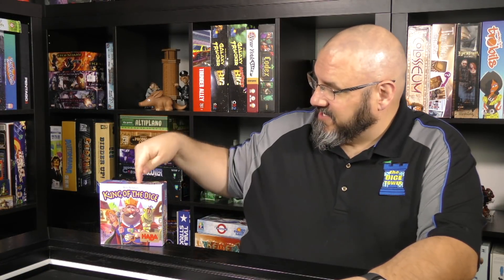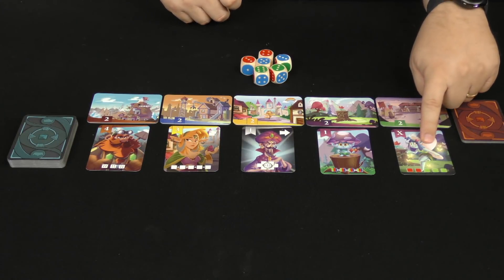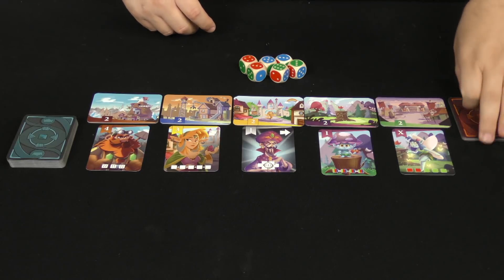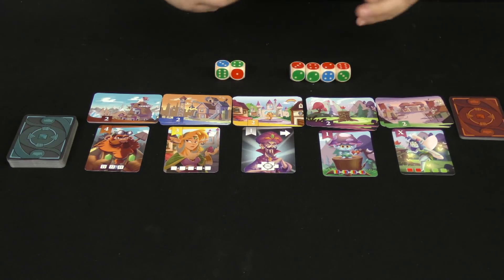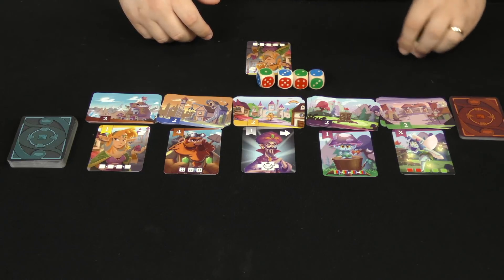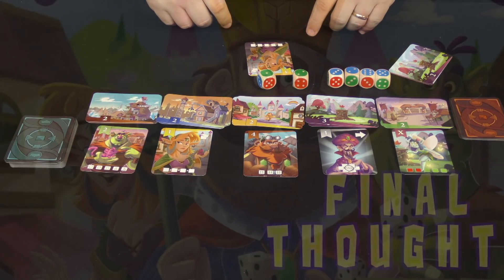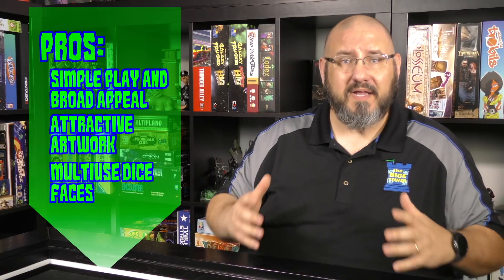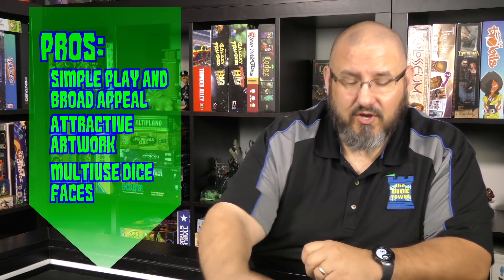King of the Dice Review with Sam Healey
Sam takes a look at this dice rolling set collection game from designer Nils Nilsson, and HABA!!

00:00 - Introduction
00:59 - Game Overview
06:32 - Final thoughts